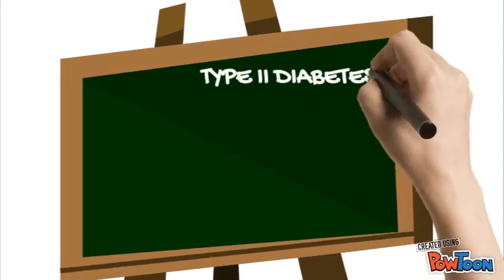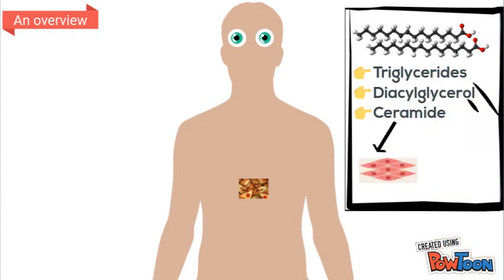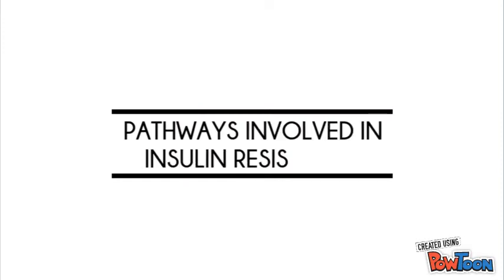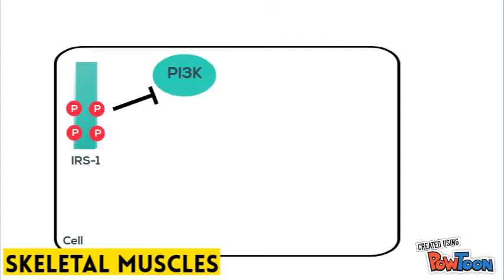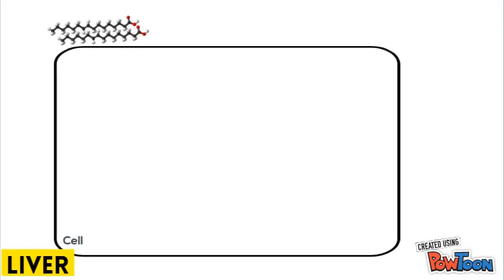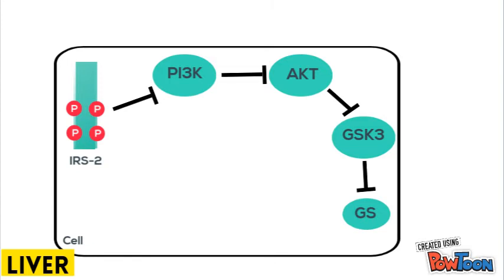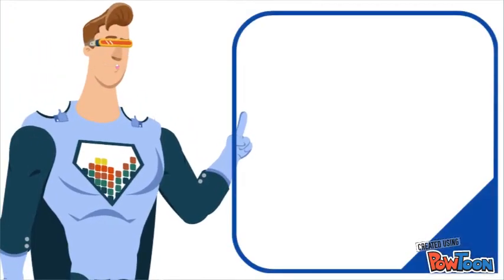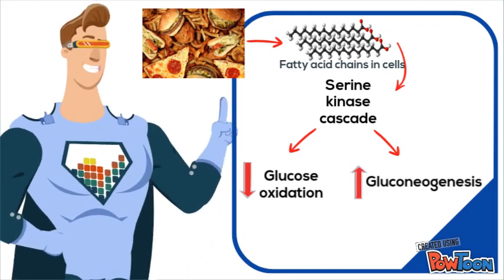Effects of lipids on insulin resistance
Millie Seow